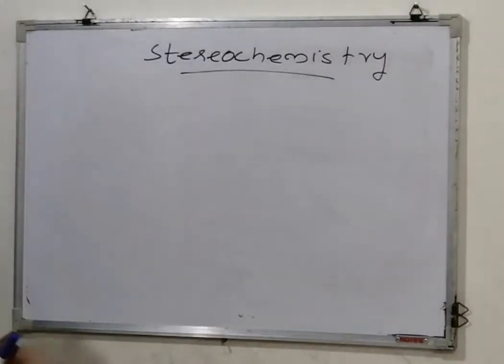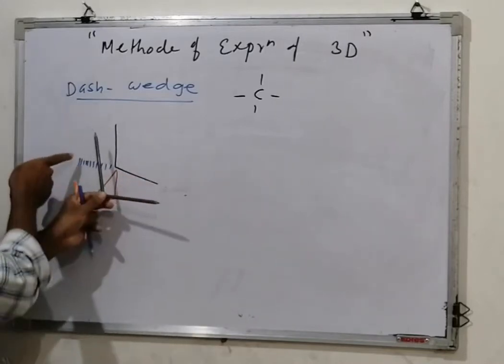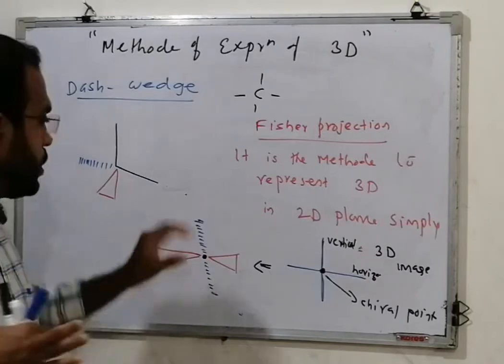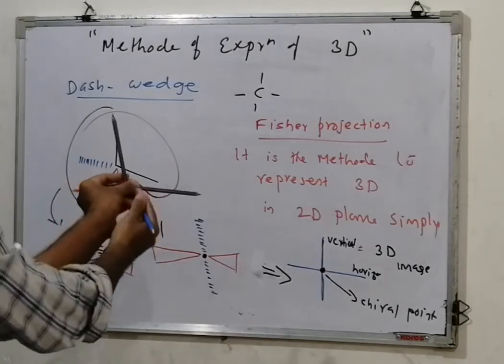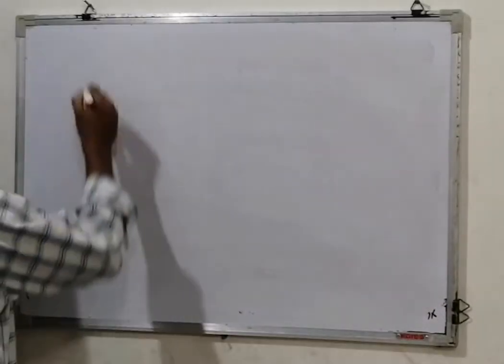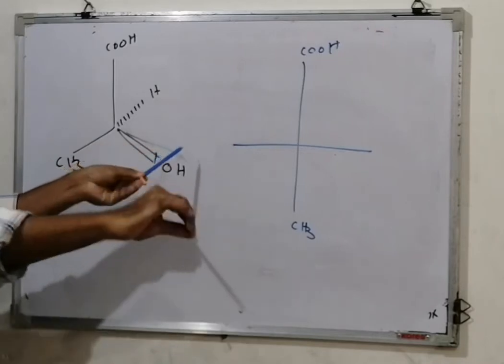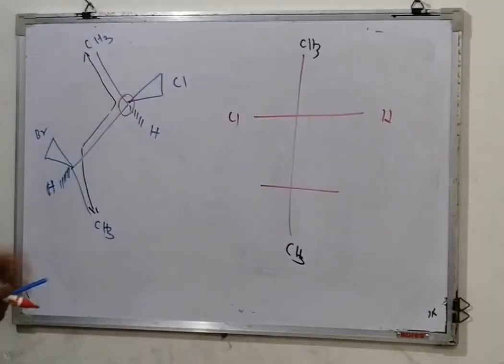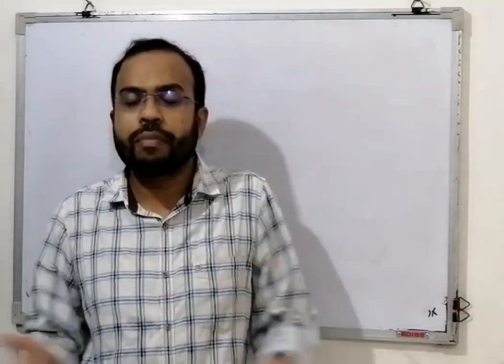conversion of 3D structures to Fisher Projection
Fisher projection